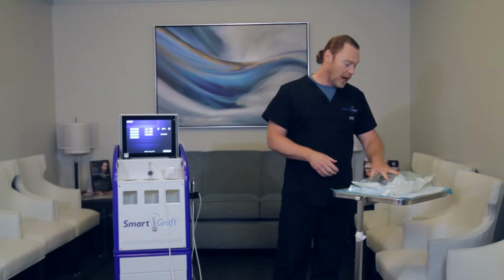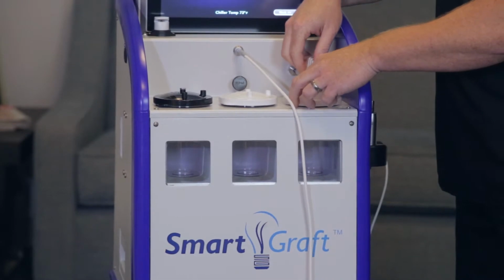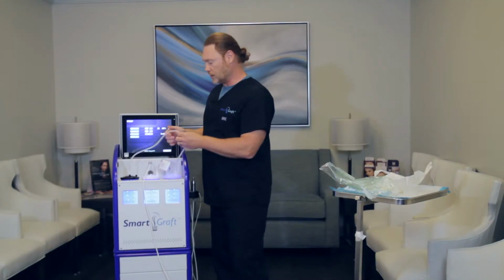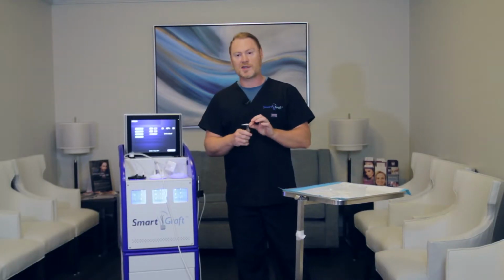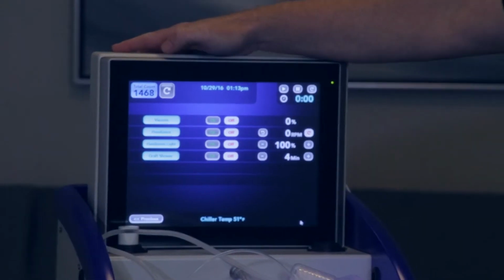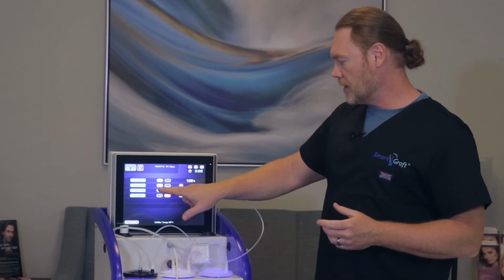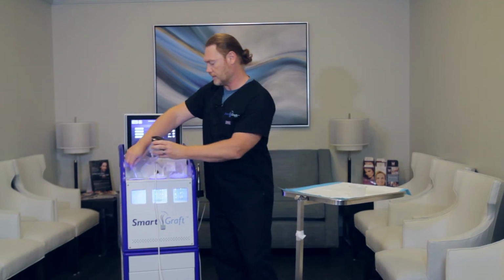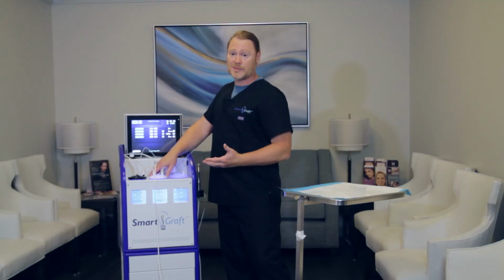SmartGraft implant de par